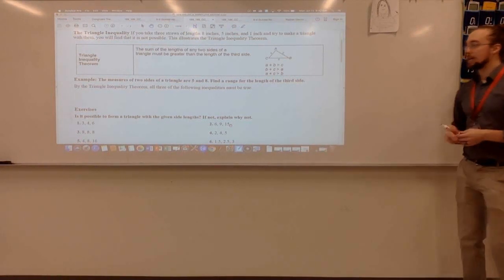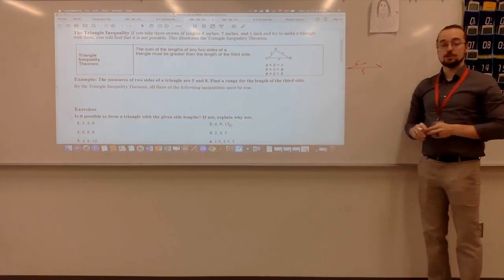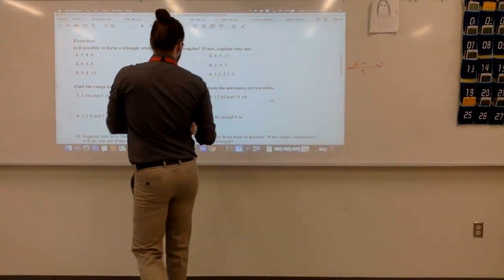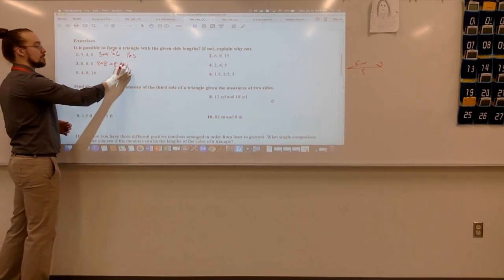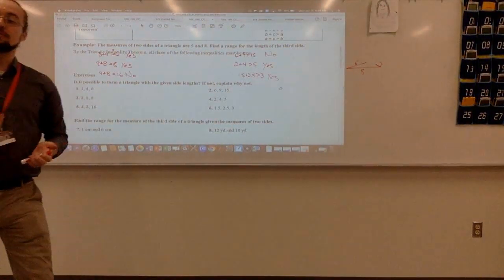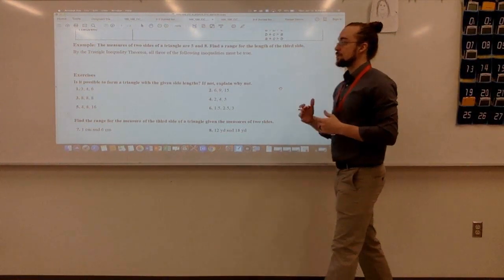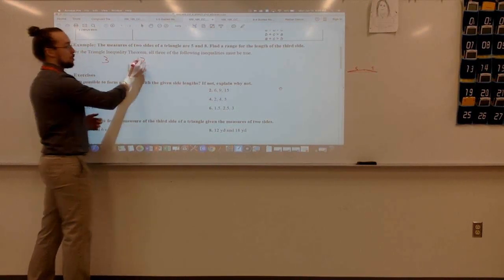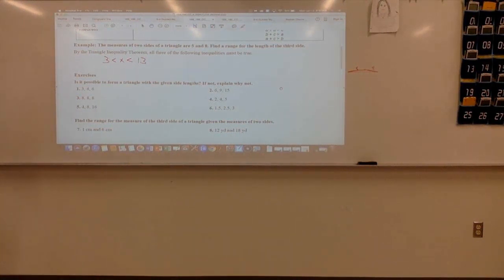1/13/20 Mr. Fach Geometry